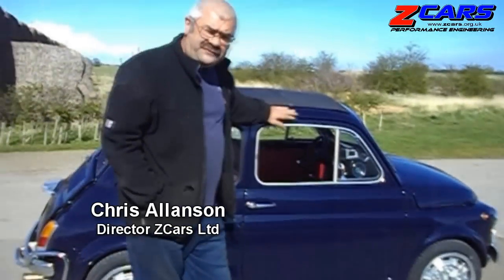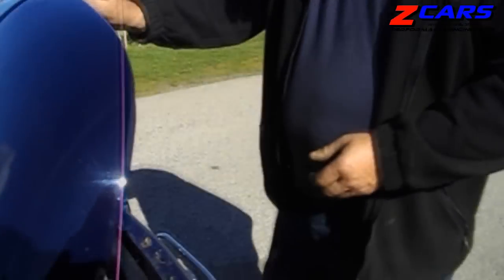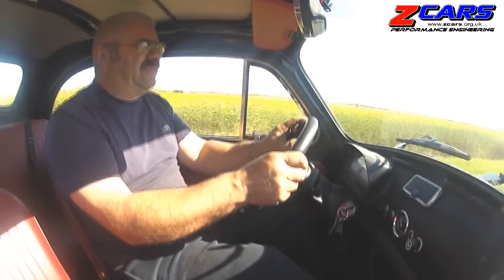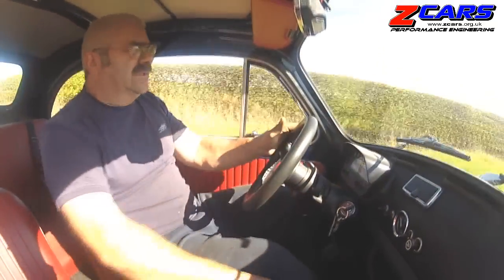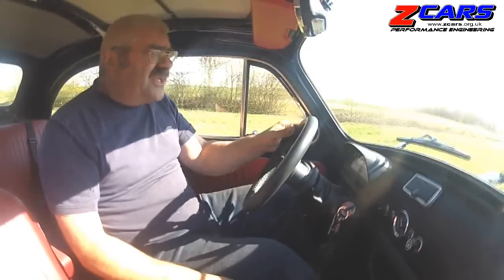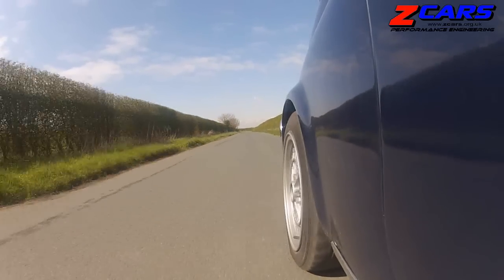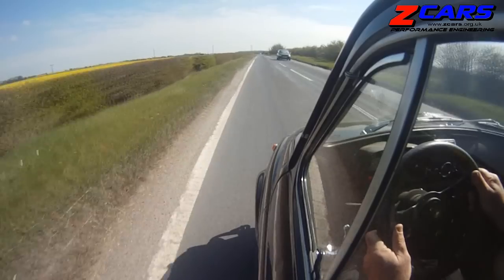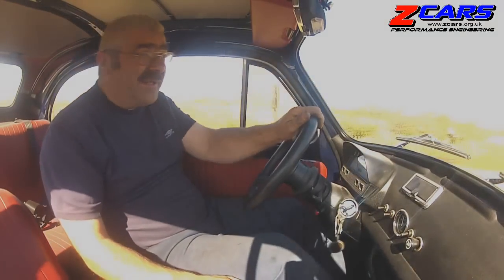Fiat 500 with Subaru engine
This is a Fiat 500 modified by ZCars Ltd to the specification of a customer from Greece. The design brief was to fix his 500 in an interesting way so that it would have more useable power to enable him to drive his family around town in comfort. Whilst he was tempted to have the Suzuki Hayabusa conversion ZCars also produce he decided that he wanted to keep the rear seats. As that is where the 200bhp motorcycle would be installed that option was ruled out!

The engine is an EA81 Subaru engine (1800cc flat 4) which is quite an old engine although still widely used as an aviation engine we are told. This engine was used due to its simplicity, power and torque characteristics and not least its size and shape. This was mated to the original gearbox with clutch and drive shafts up rated. Also up-rated were the brakes with discs all around and the suspension at the front. The transverse leaf spring was removed and adjustable alloy dampers were used with coil springs. A new front subframe was fitted to allow the use of wishbone suspension arms.

Obviously as it is a water cooled engine, radiators were required. This was inserted into the front boot space (trunk) and water pipes run underneath the car. A new stainless steel exhaust finished the conversion and new wheels and tyres were fitted as an optional extra.